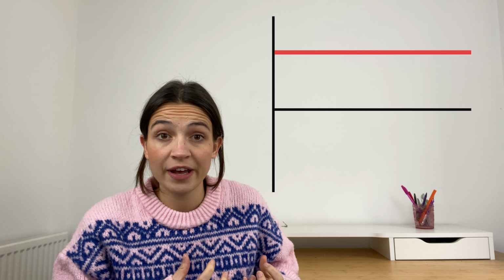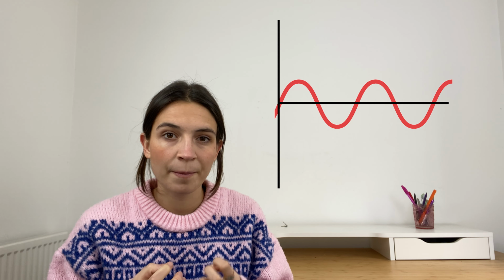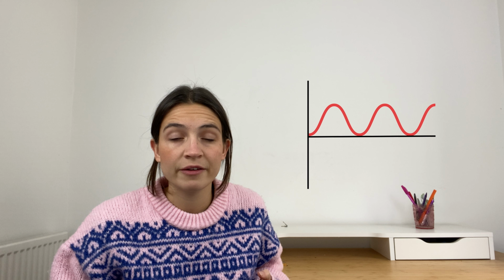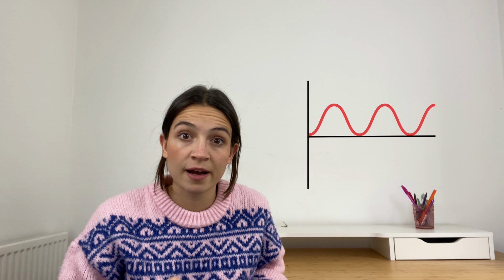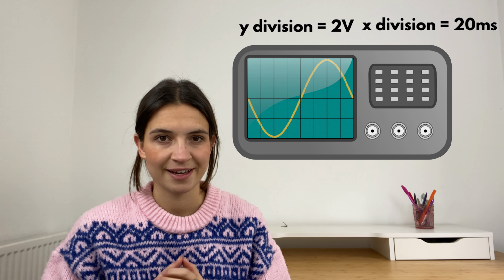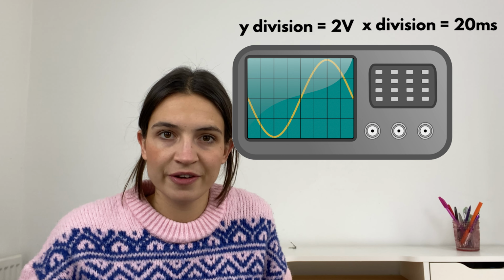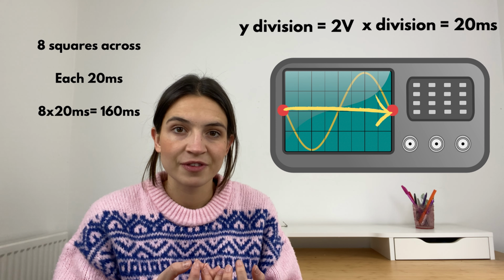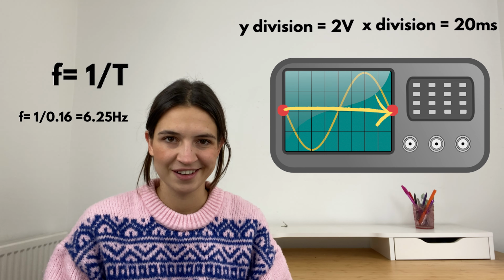GCSE ACDC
In this GCSE ACDC we cover:
-What is direct current
-What is alternating current
-AC and DC graphs
-Interpreting Oscilloscopes
- Finding frequency and peak voltage from an oscilloscope

GCSE Electricty Revision Video for  Edexcel, OCR, AQA (including Trilogy),CCEA,OCR A,OCR B, WJEC, CIE (Cambridge International Examinations) IGCSE , Edexcel International IGCSE